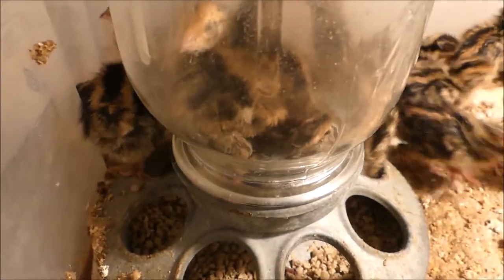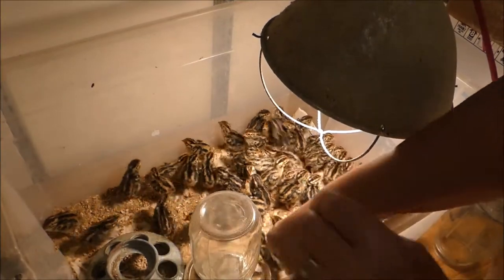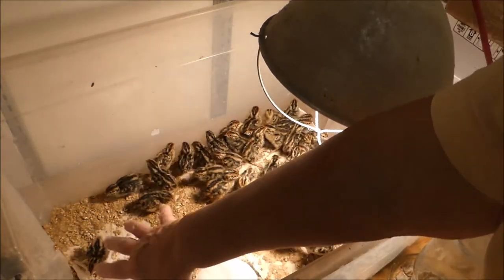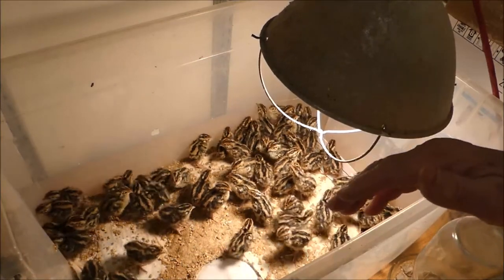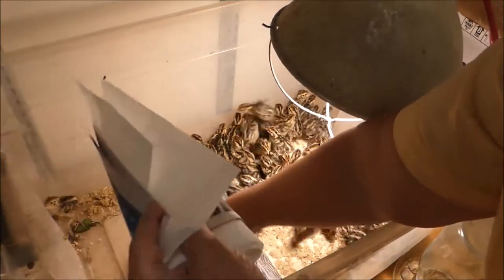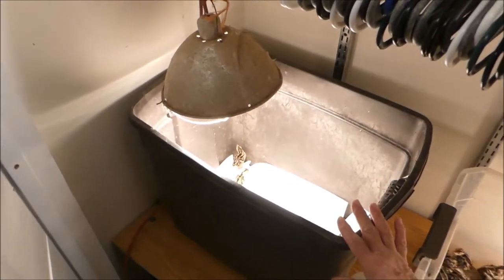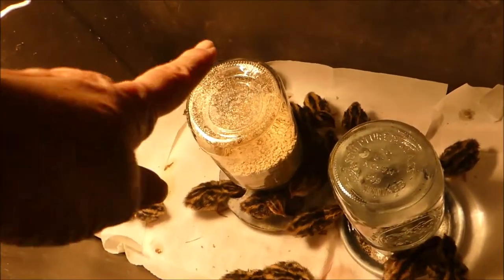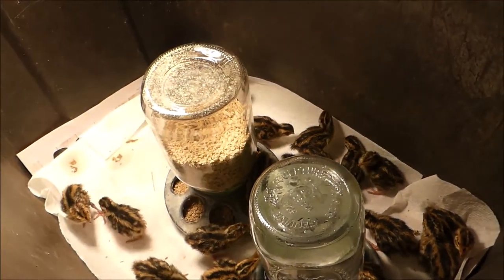Adding 50 Quail Chicks To the Mix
Since our quail hatch wasn't the greatest we decided to buy some chicks from a local breeder.  This video is about adding them to our homestead mix.